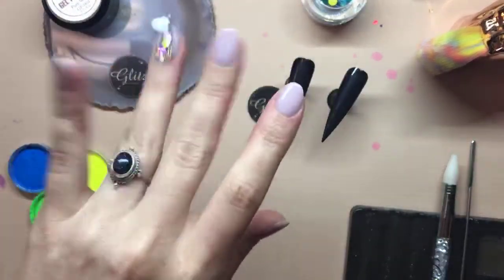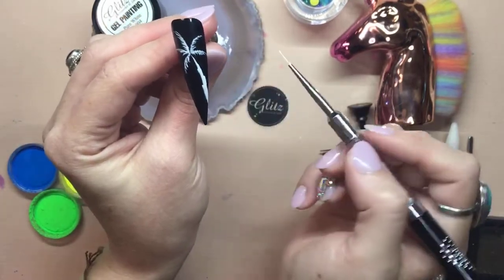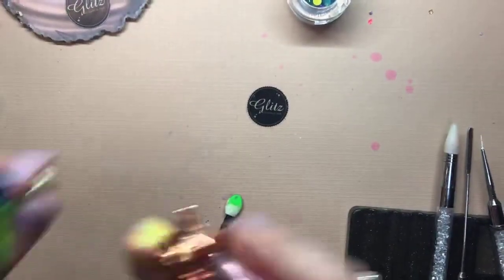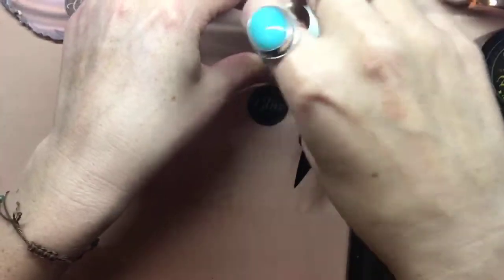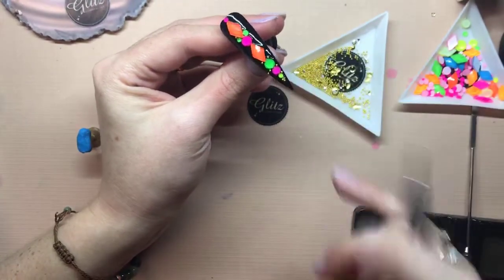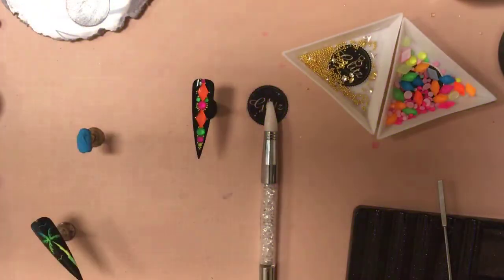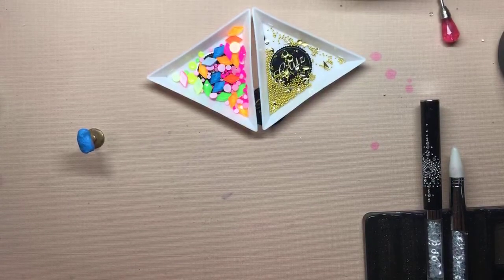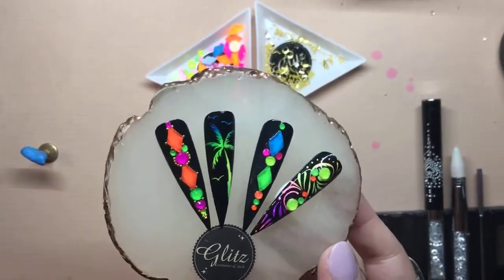Full Live Tutorial: Neon Art - Gel Painting, Crystals, Pigments